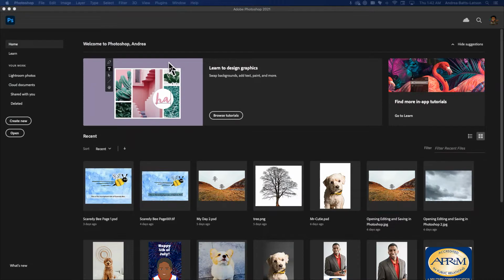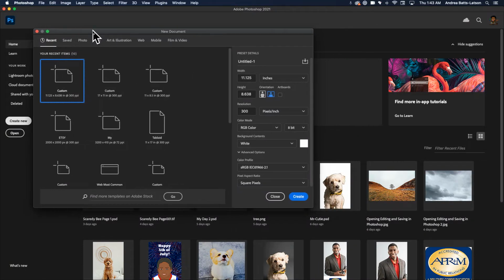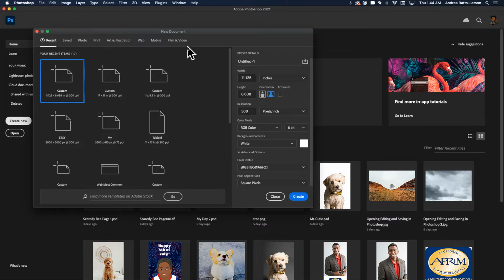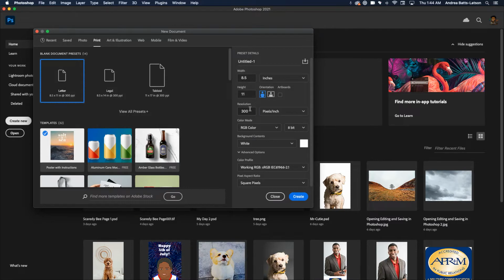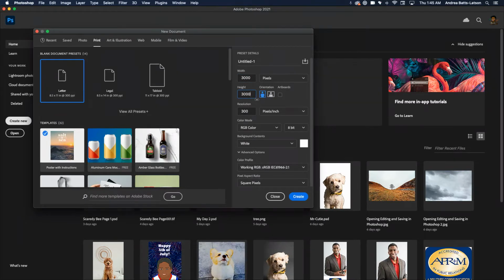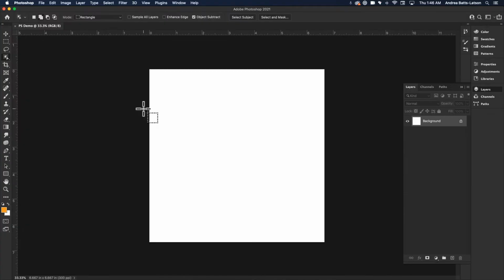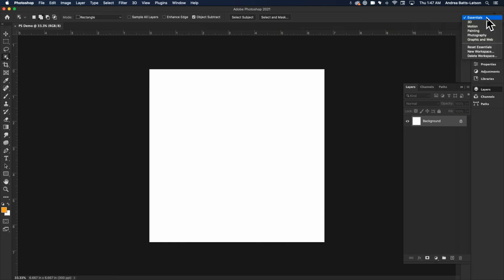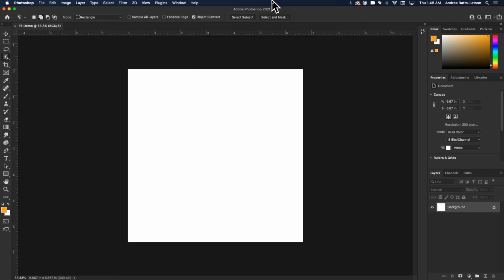1 _ Setup Photoshop Document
This video shows you have to set up a file in Photoshop CC